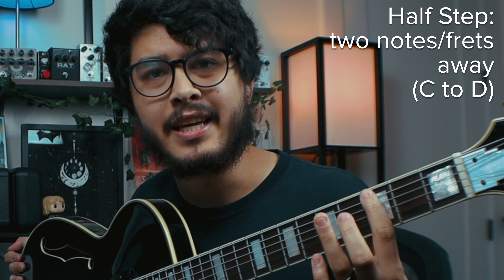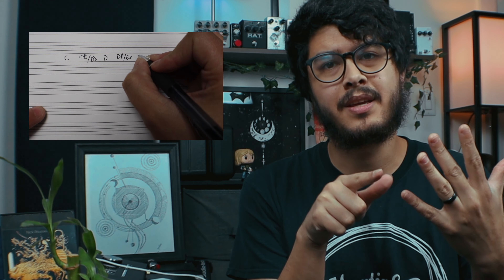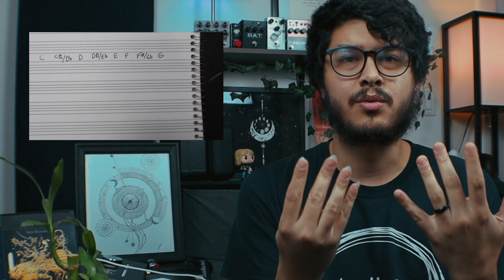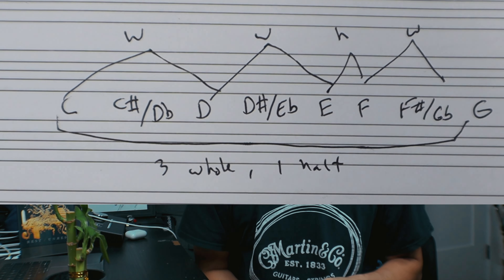What are intervals? (Beginners guide)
Intervals are an important part in understanding music theory! They're also one of the more confusing topics, and with this video I hope to demystify them!